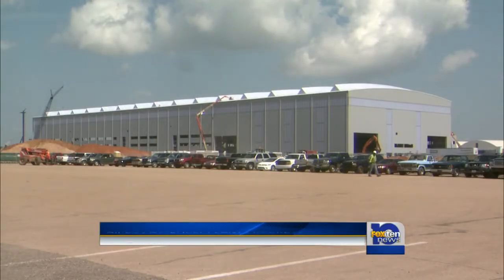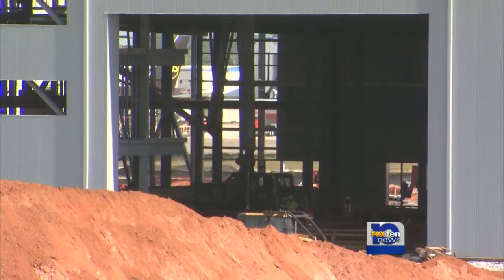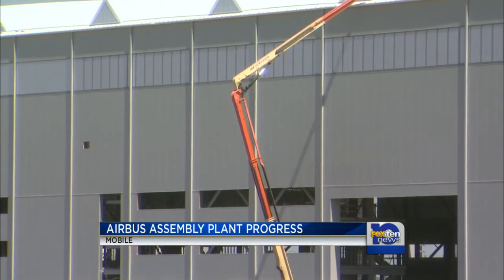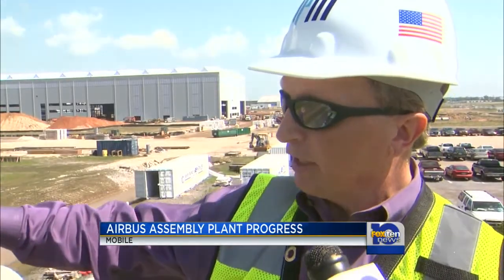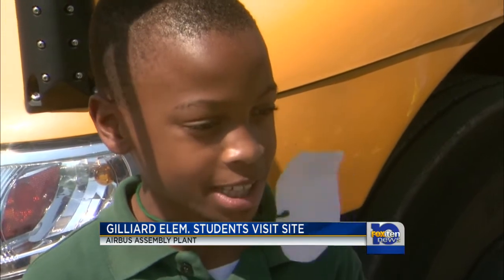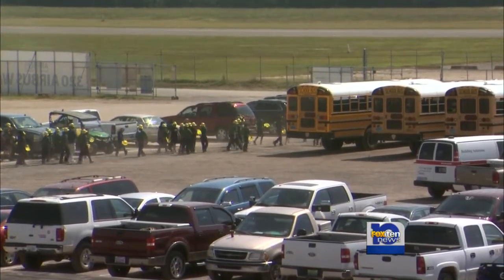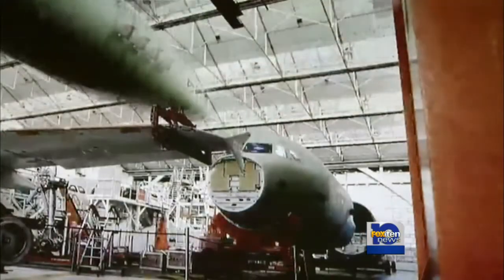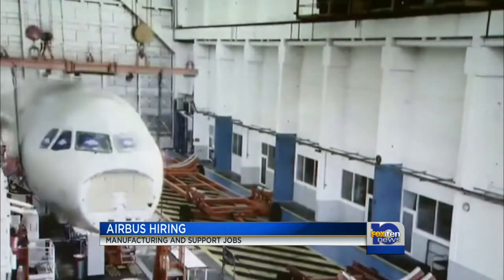Airbus CEO: first delivery in less than two years